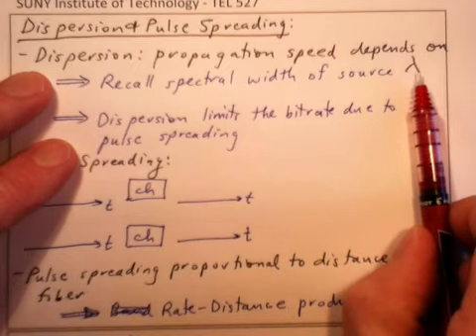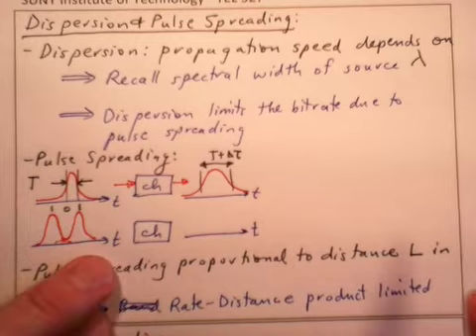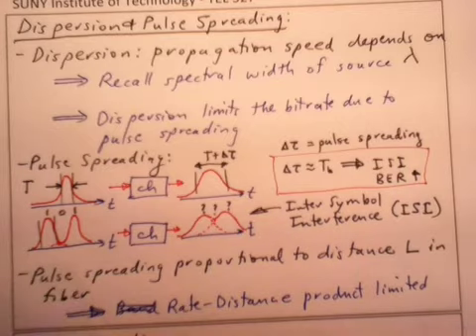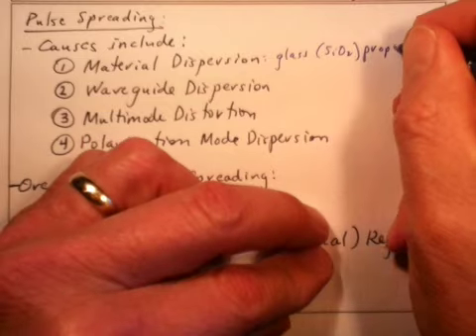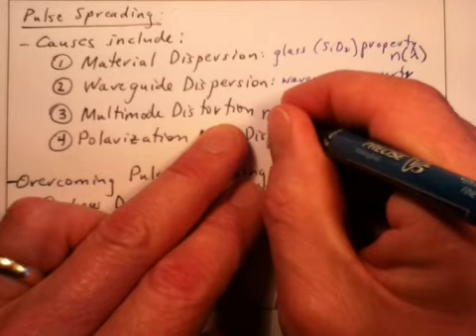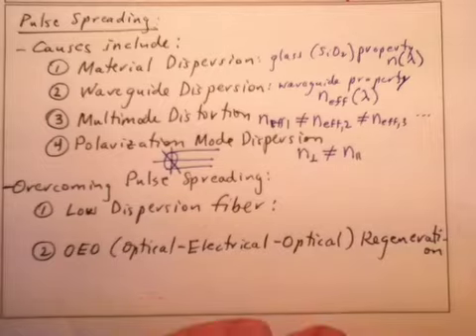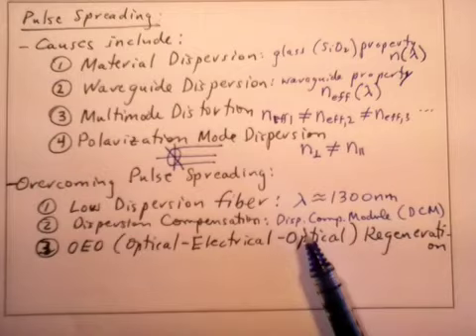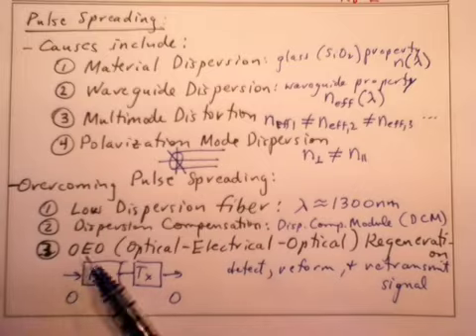Slides_Ch1.6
Wee